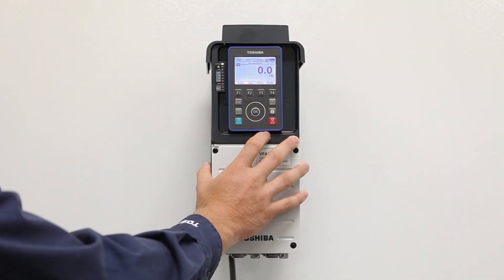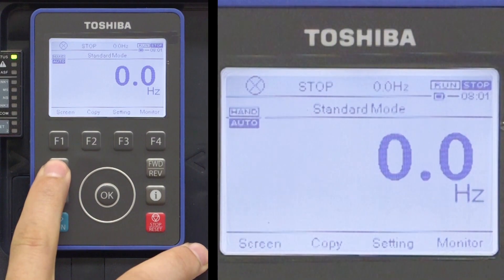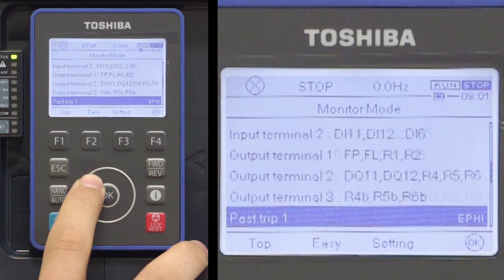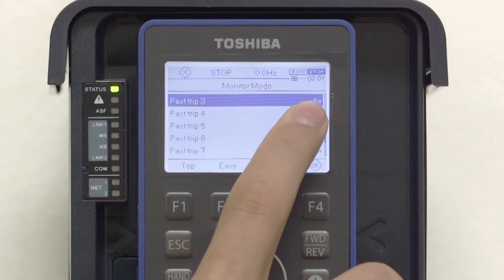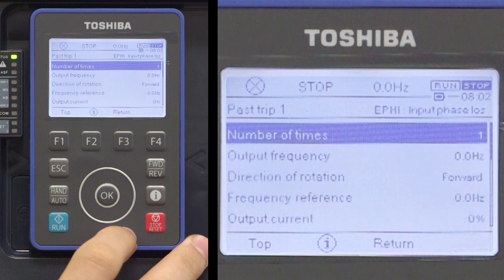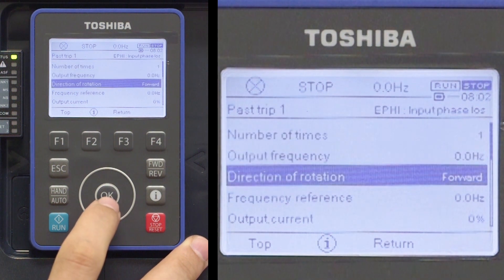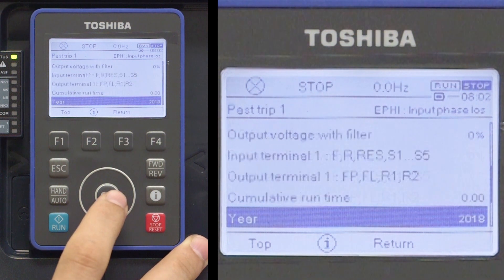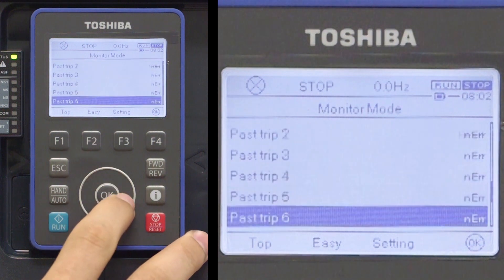TICtalk - Toshiba AS3 Low Voltage Drive - Access Past Trips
Toshiba TICtalk Series:
Access Past Trips